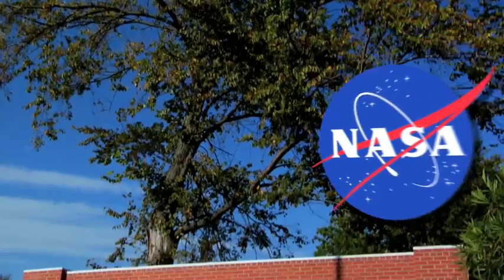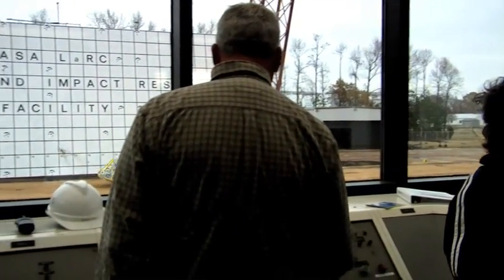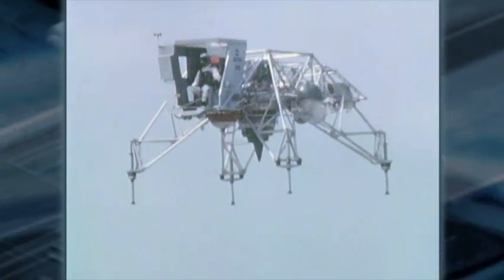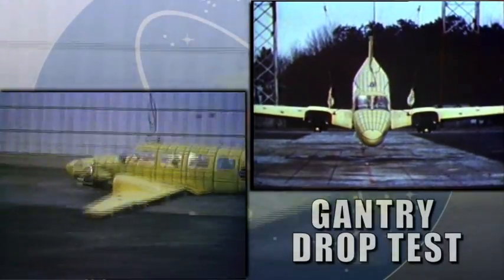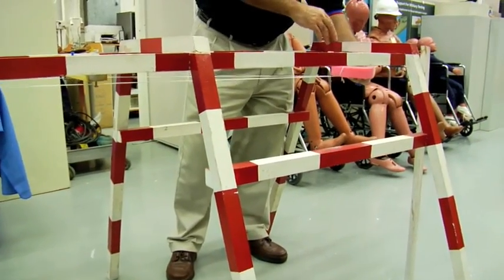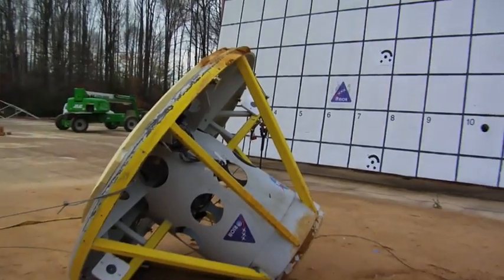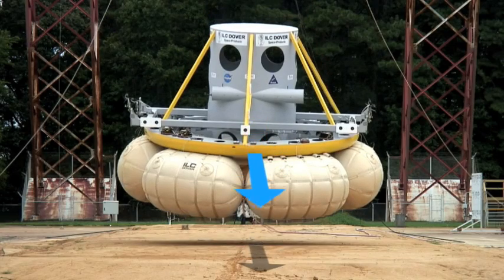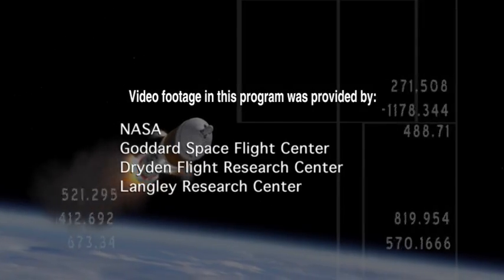Real World: Lunar Landing Test Designs [Archived]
Discover how NASA uses a gantry so astronauts can practice safely landing spacecrafts on the moon. Learn about Orion, the exploration vehicle planned for missions to the moon and Mars.

[Archived 2014 - See how NASA is using a rolling spheres lightning protection system to expand the cone of safety currently used on Launch Complex 39. Find out how the towers and catenary wires create an easier path for the lightning to get to the ground. It should be noted that the Constellation project described within this video never materialized.]